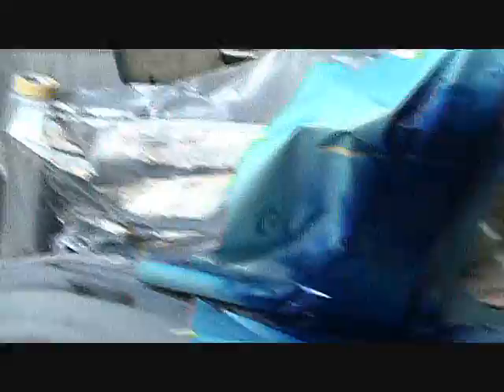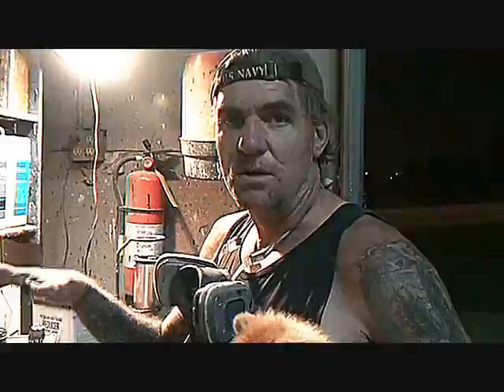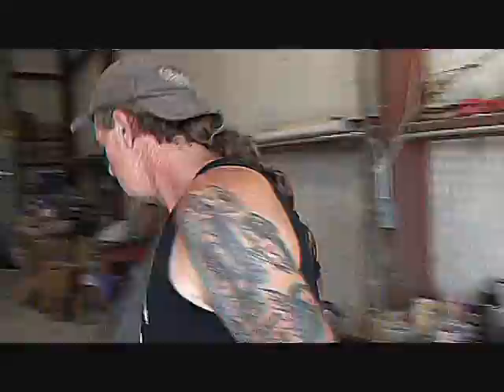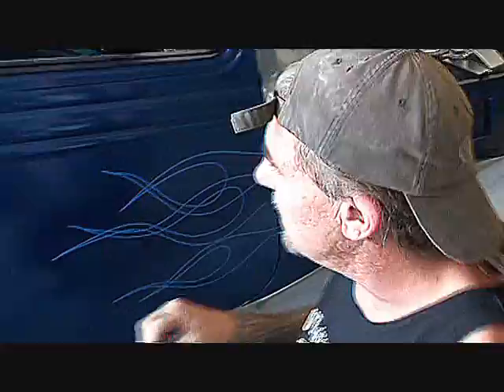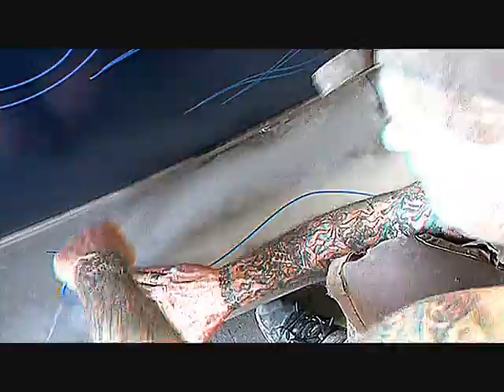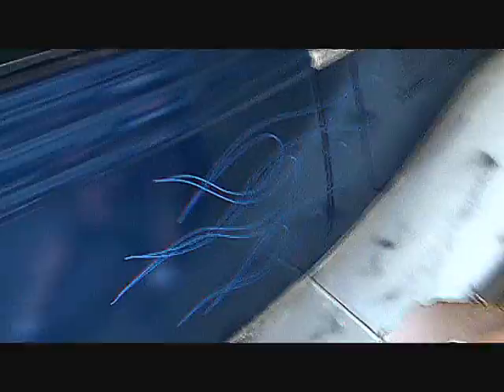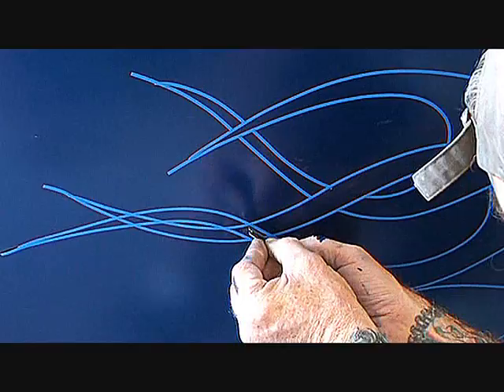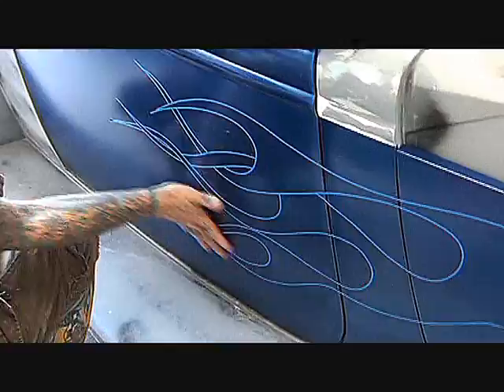How To Paint Flames The Easy Way-Part 2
Pete Finish's up on painting all the panels, and proceeds to lay the flame work out on the Streetbeasts Coupe. or